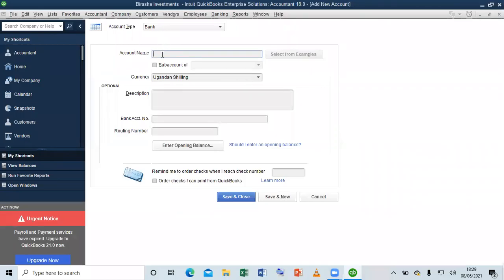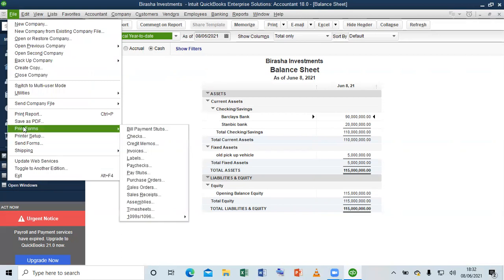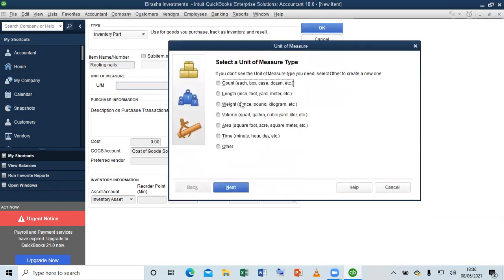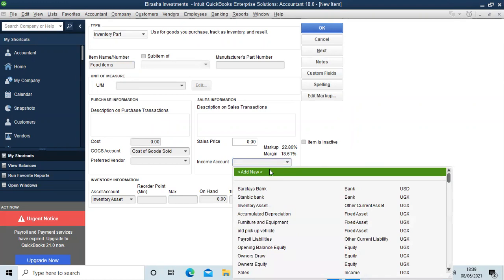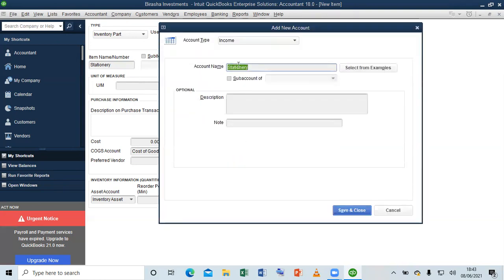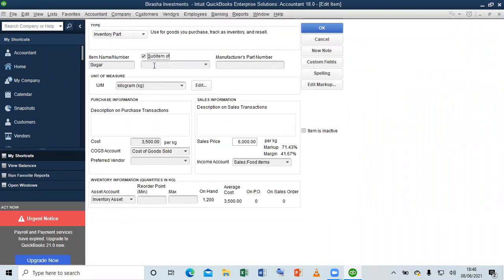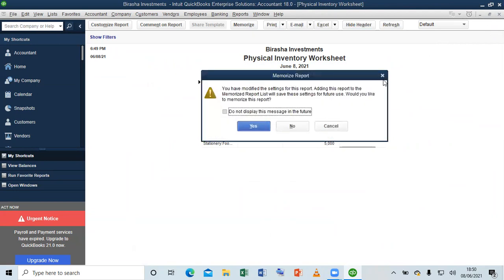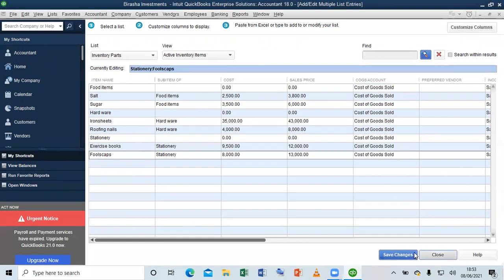QB entering Accounts opening balances & Inventory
This tutorial should help you to learn how to enter accounts opening balances & Inventory in Quick books desktop 18.0